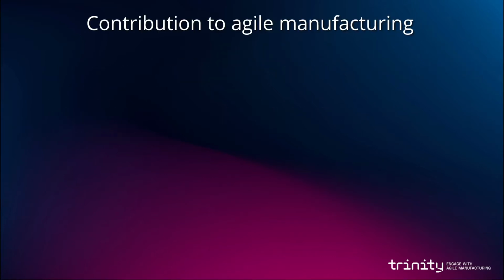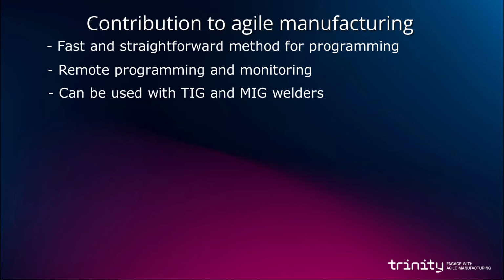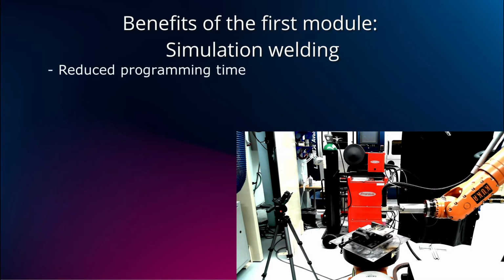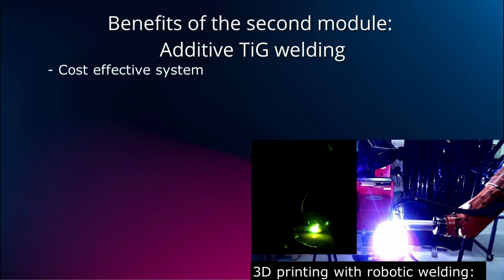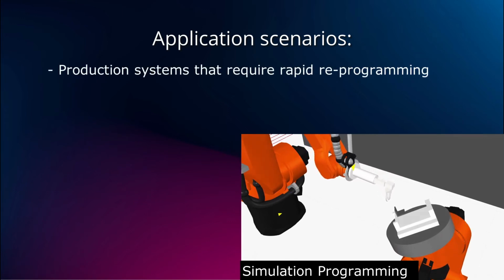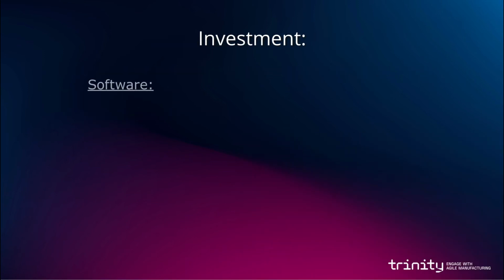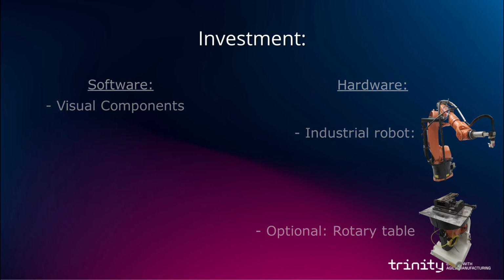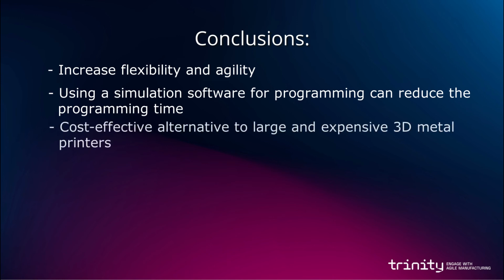Automated Robotic Welding - introduction part 2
This video introduces a Trinity use case focusing on robotic welding with an industrial robot and wire arc additive manufacturing.

In this second video of this use case we will present:
• How this use case contributes to increased agile manufacturing
• The benefits of having a digital twin and digitalisation
• Where the system case can be applied and used
• What investments are required to apply this use case